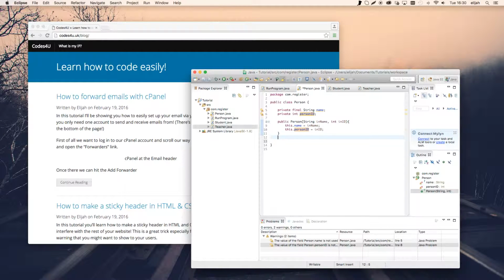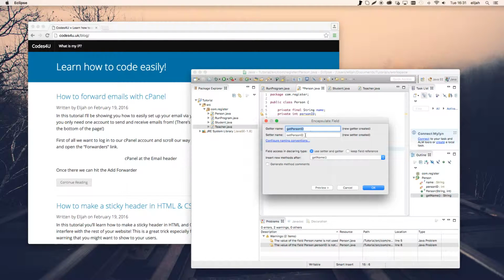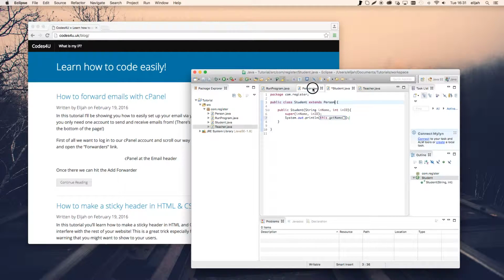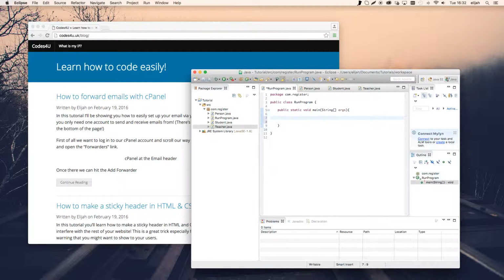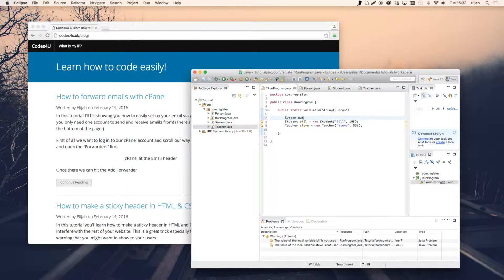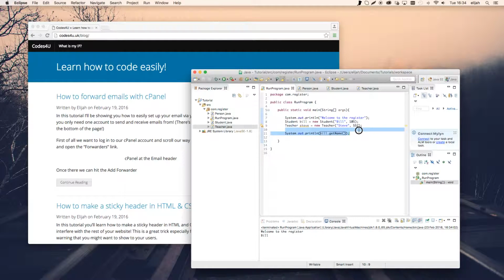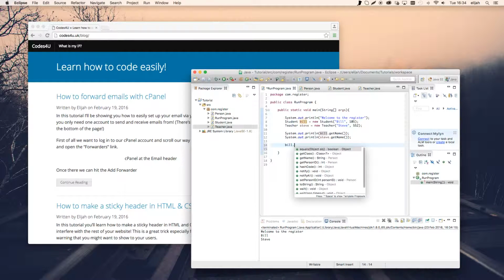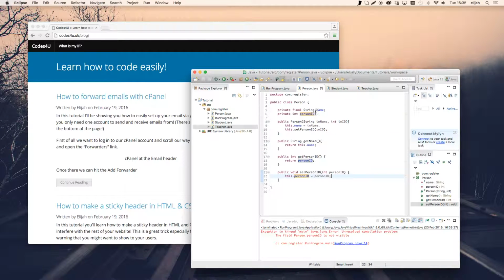Java - Object Oriented Programming Encapsulation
Learn how to program Java in an object oriented manner using eclipse. This video is on encapsulation!